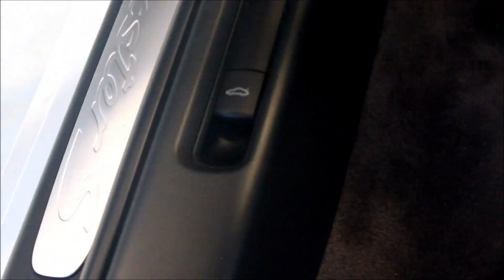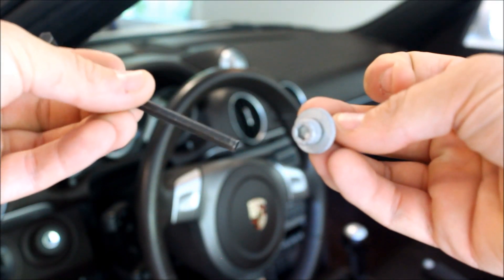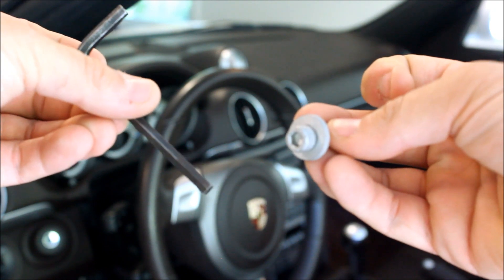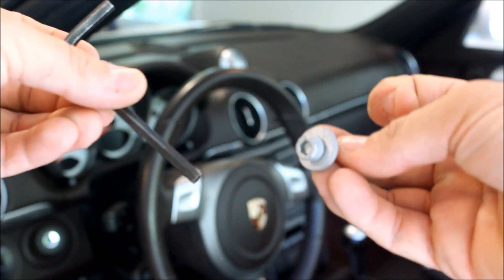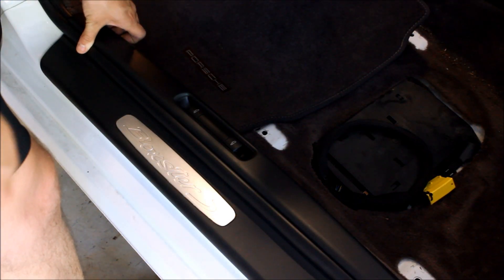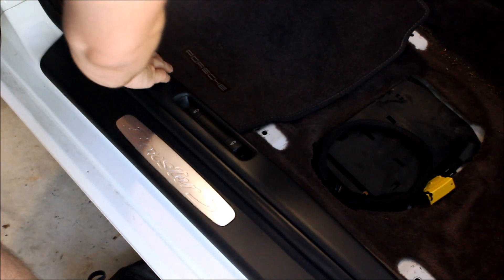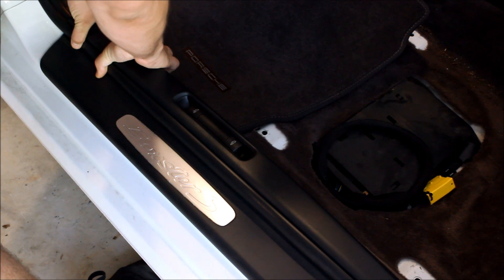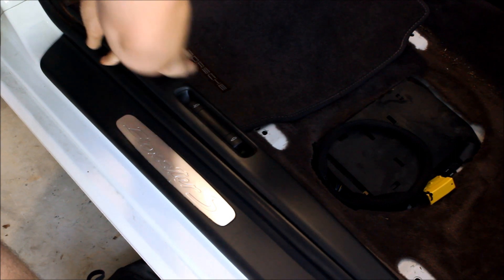Porsche 987, Trunk Release Panel Removal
I am NOT responsible for any damage you may cause to your car. These videos may not always be by the Porsche bulletin, but they have proven successful for me.